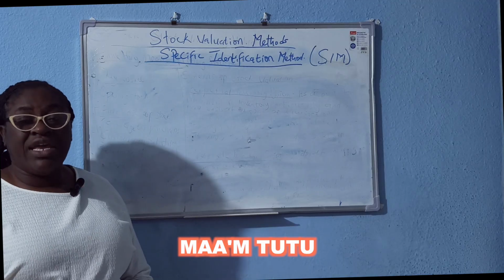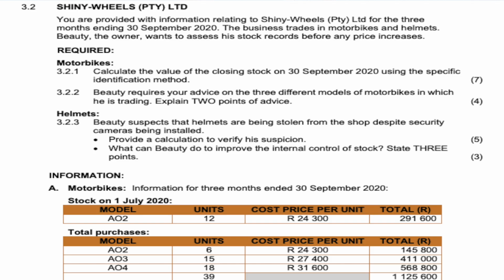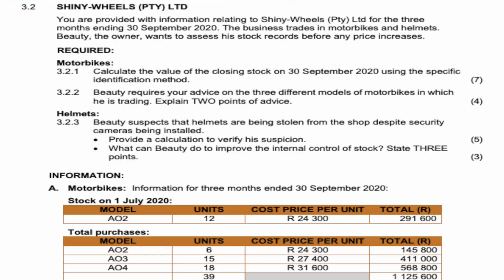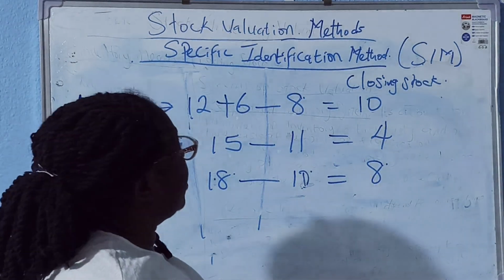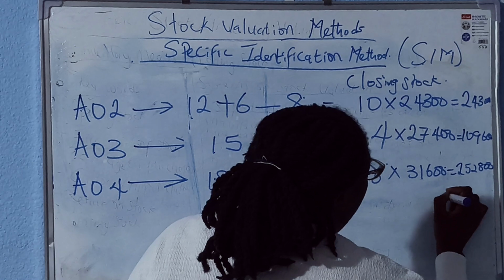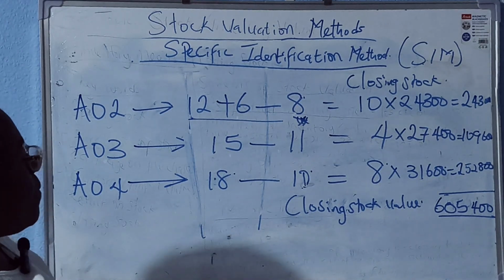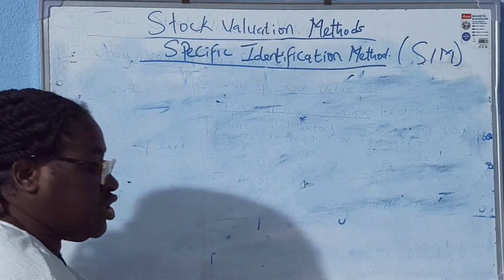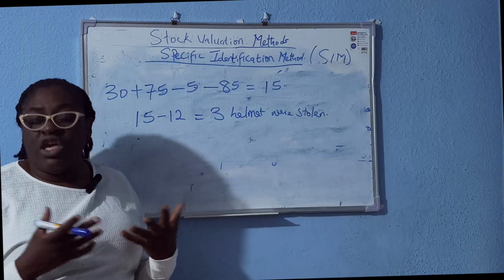STOCK VALUATION METHOD PART 3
Specific Identification
• Large, easily identifiable, unique stock items;
• Each item has its own cost price (as per the invoice)
 such as cars.
• Closing stock is the value of what is unsold